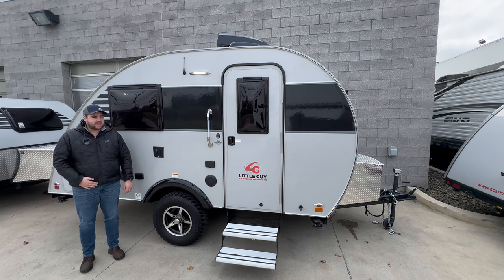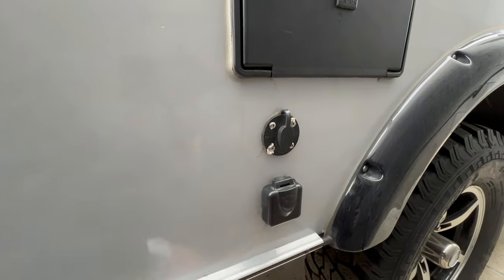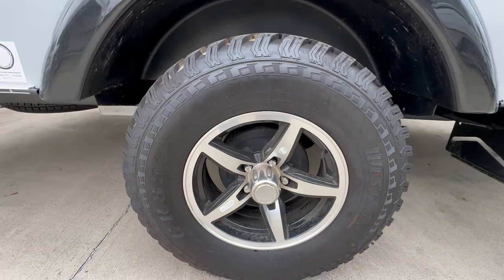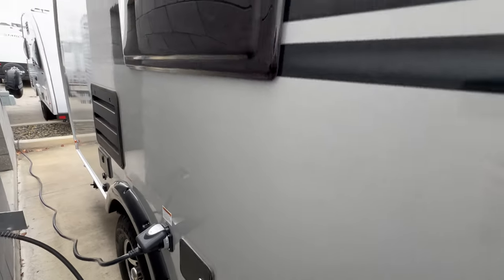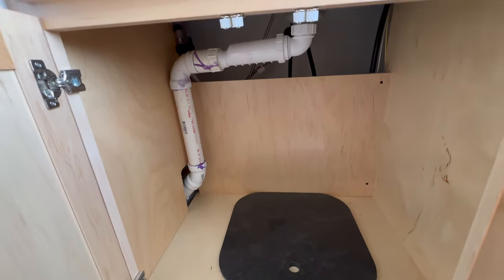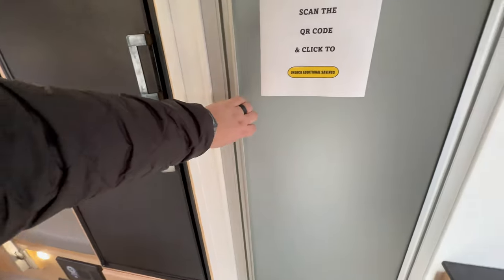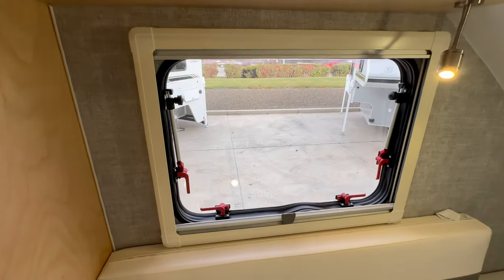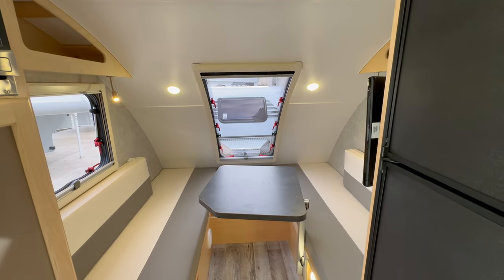2024 Little Guy Mini Max Walkthrough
Coming in at just under 2500lbs dry, this is a great option for those smaller midsize trucks, jeeps, or SUVs. The surplus of windows and 6' ceiling gives this teardrop camper an enormous amount of space!

If you're interested in purchasing this trailer or any of its siblings, feel free to message me with any and all questions you have.